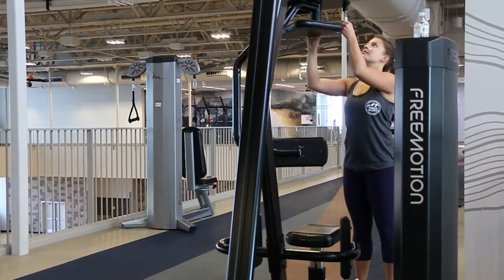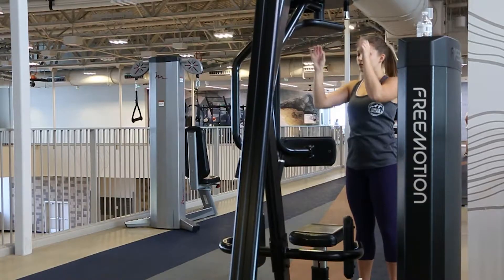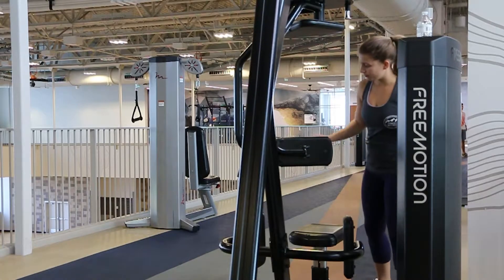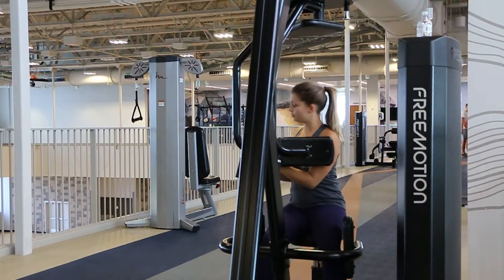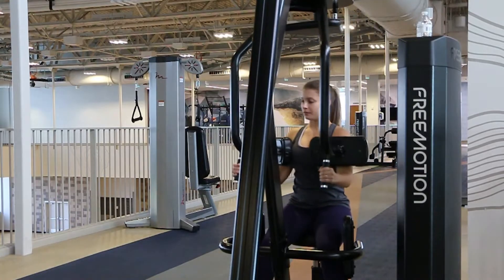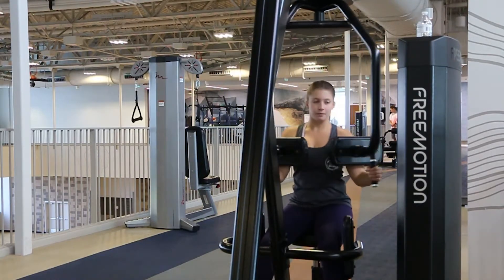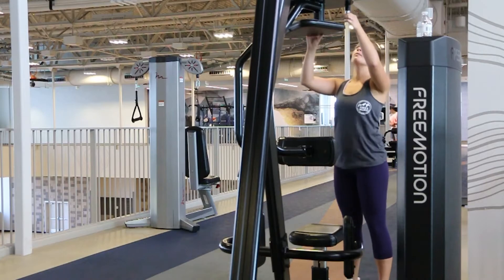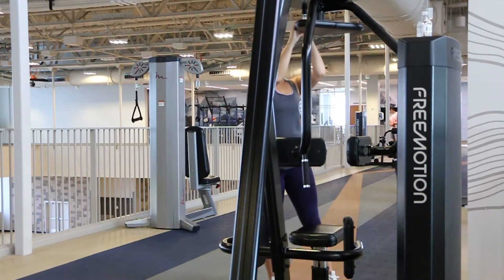Ab Twist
Learn to workout correctly with our fitness instructors! Scan the QR code located on the fitness equipment to get a quick tutorial on how to use that equipment with that specific workout.